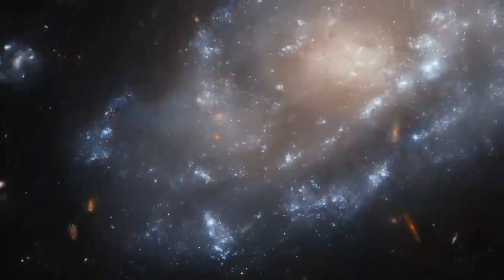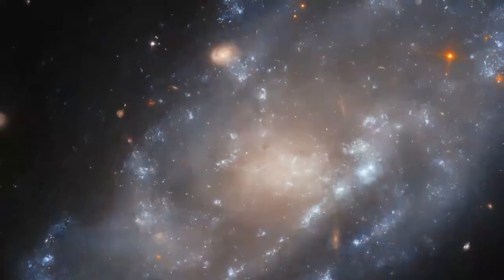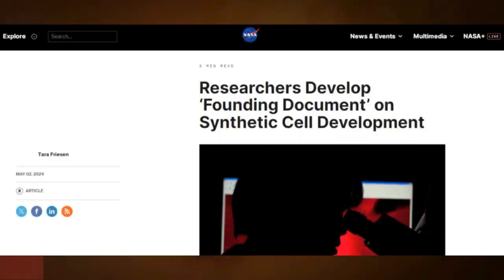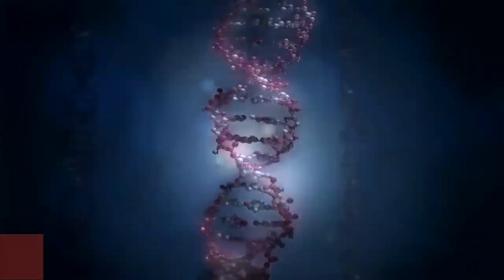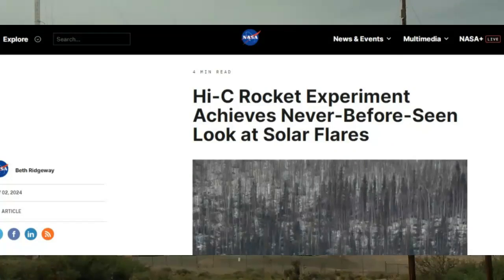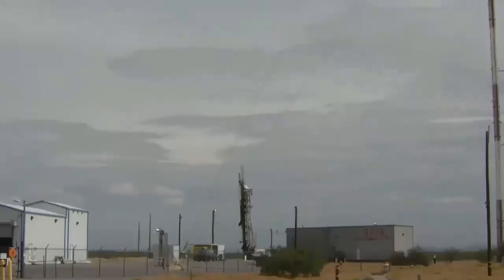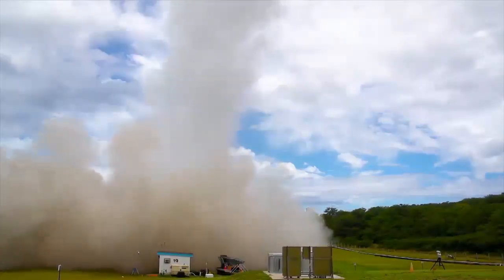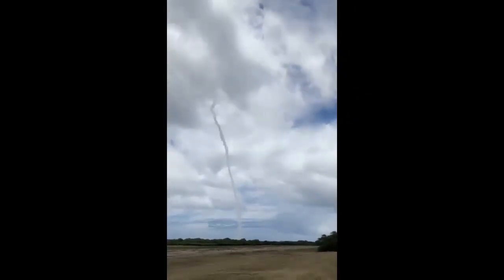Hubble Has Been Seeing Something It Wasn't Designed For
Hubble Has Been Seeing Something It Wasn't Designed For | Hubble Supercut

The Hubble Deep Field: The Most Important Image Ever Taken
I've recently discovered an animation that was rendered using the measured redshift of all 10,000 galaxies in the Hubble Ultra Deep Field image.

I've written a short script that leads you through a quick history of both deep field images and this video ends with a fly-through of the Ultra Deep Field.

Every galaxy in the image is in its proper distance as viewed from the telescope line of sight.

As if this image wasn't amazing enough.